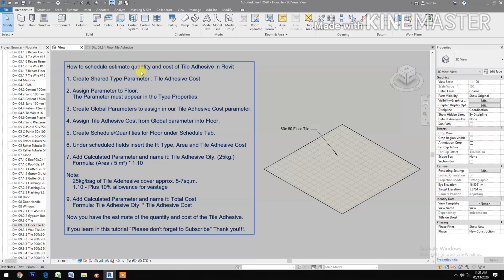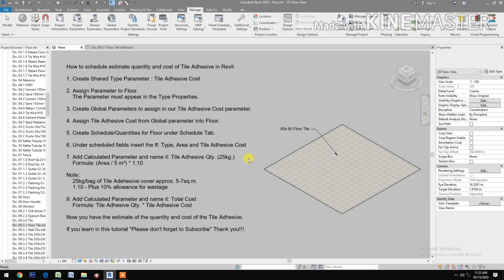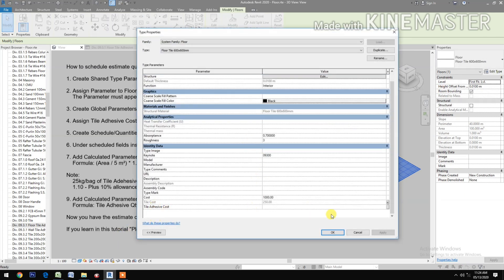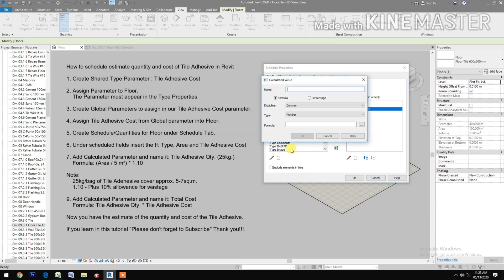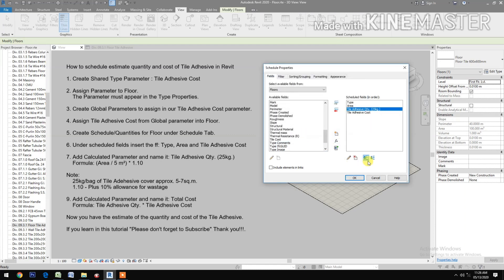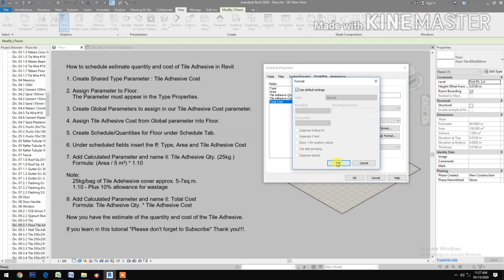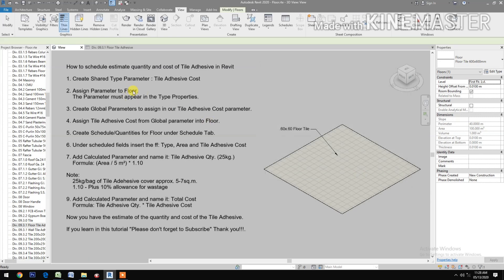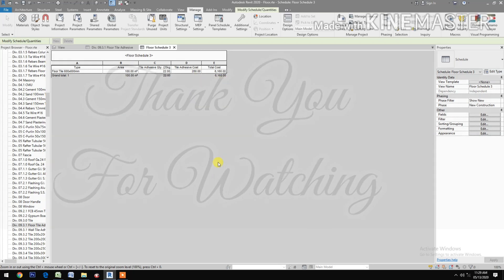Cost Estimate of Tile Adhesive in Revit. Program of Works in Revit.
In this video you will learn how to estimate tile adhesive needed for tiles. You will learn how to schedule and create a quantity take-off by using a formula inside the schedule.